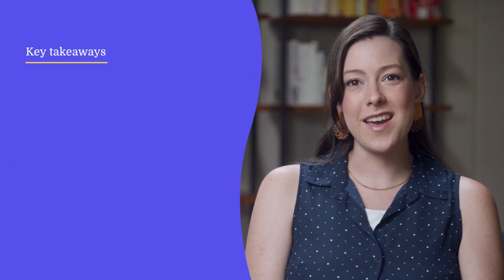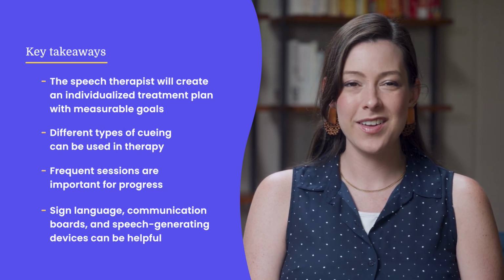How is apraxia treated?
Learn what speech therapy for apraxia may look like, how often speech therapy is needed, and how other forms of communication besides speaking can help people with apraxia. Take our simple online screener to find out if your child would benefit from an evaluation And watch the other videos in our apraxia series

At Expressable, our mission is to make life-changing speech therapy accessible to everyone, combining 1:1 online speech therapy with caregiver education and support. We are accredited by The Joint Commission with the Gold Seal of Approval for providing high-quality health care.